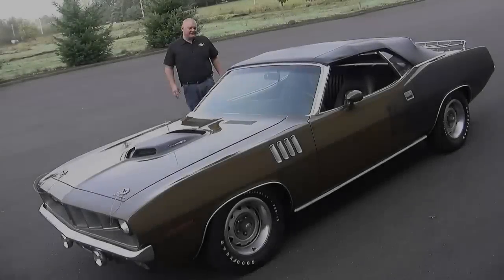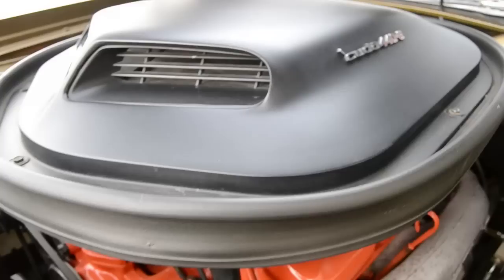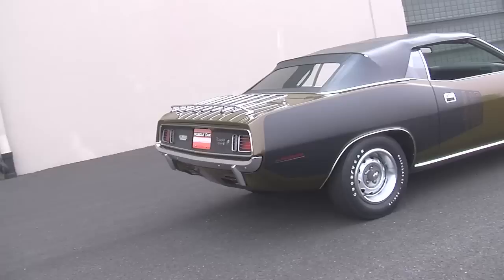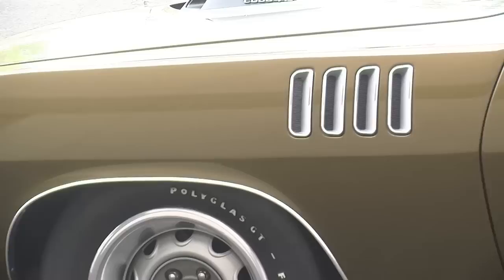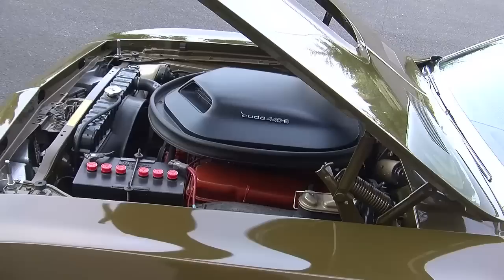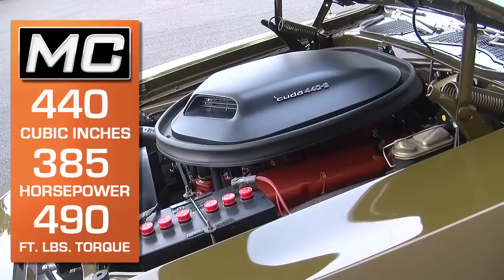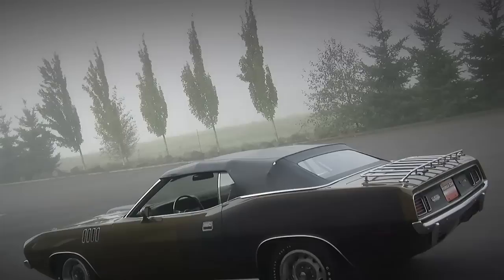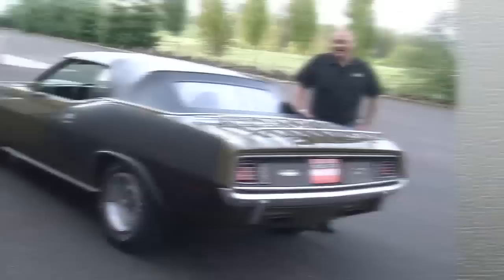1971 Plymouth 'Cuda 440-6 Convertible Muscle Car Of The Week Video #19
1971 Plymouth 'Cuda 440-6 Convertible Muscle Car Of The Week Video #19

There are many "one of one" cars in the Brothers Collection, cars that may be the only on made with specific options, engine, or color. This episode features one of the more significant 1/1 cars in the Collection.. a 1971 Plymouth 'Cuda 440 6-Pack Convertible! Plymouth only made 17 440 'Cuda convertibles in '71, 12 were automatics, and this is the only one in color code Y9 Tawny Gold. This car is also unique in that it is one of only 2 wit ht the optional Shaker hood and Billboard stripes on the quarters. It is a fully documented original car certified by Mopar expert Galen Govier, and it is regarded as the highest-optioned 'Cuda convertible built. Truly a unique car!